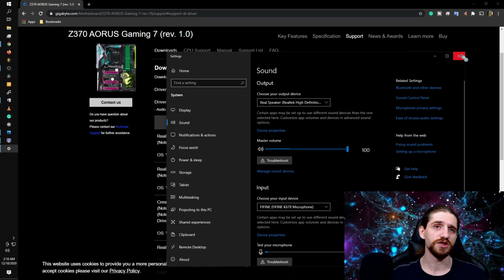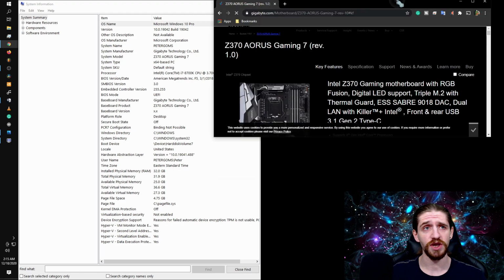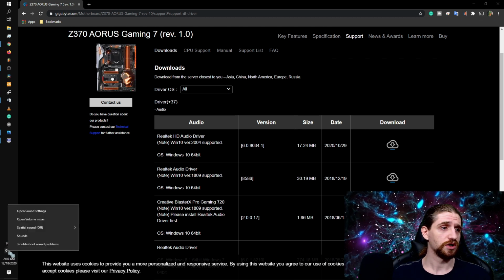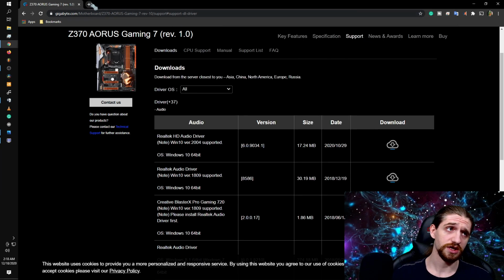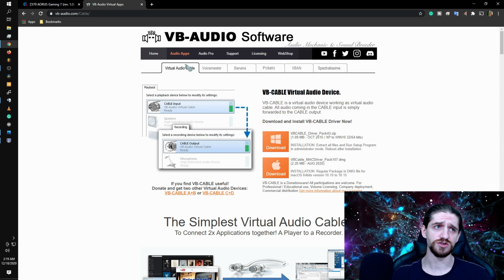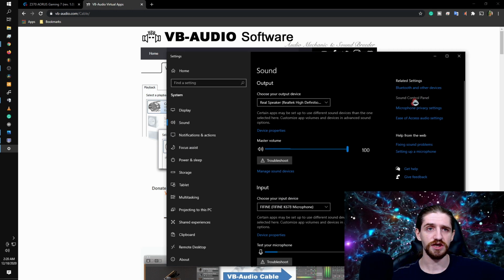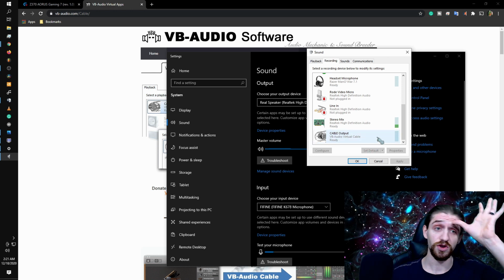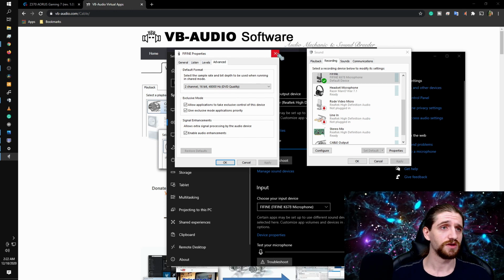How to Get/Enable Stereo Mix on Windows 10 & Alternative Option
How to update audio drivers and get your stereo mix to work on Windows 10.  This is a problem a lot of our viewers have been having, and here is how we can help.

0:00 INTRO
0:37  THANKS TO THE COMMUNITY
0:56 Step (1) Hit Windows key then type system information
1:28 Step (2) Find BaseBoard Product type into web Search bar
1:45 Step (3) Go to the support tab and download the latest audio driver
2:27 Step (4) After restarting your PC check if you now have stereo mix
3:30 Alternative VB-cable
5:30 VB-cable info
6:16 Set all audio devices to the same HZ